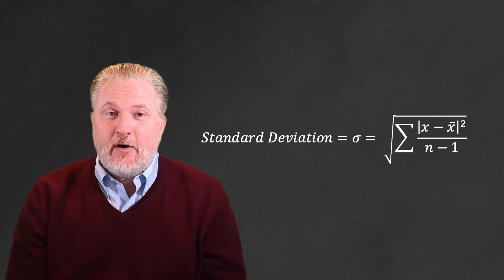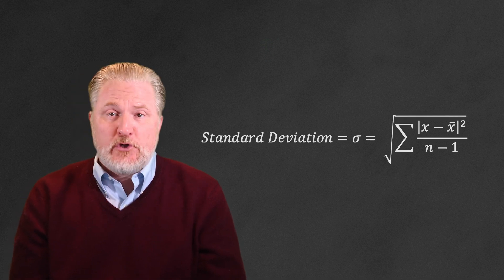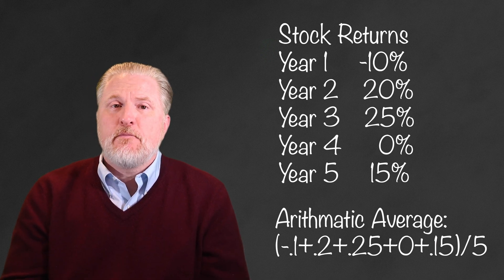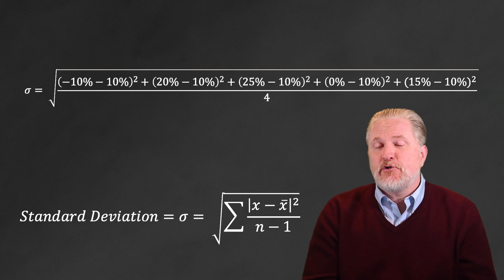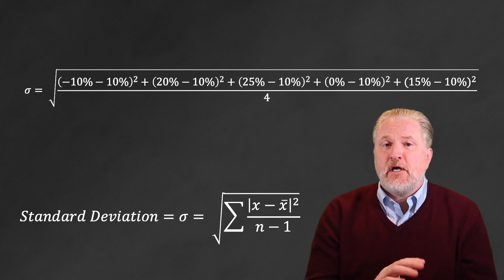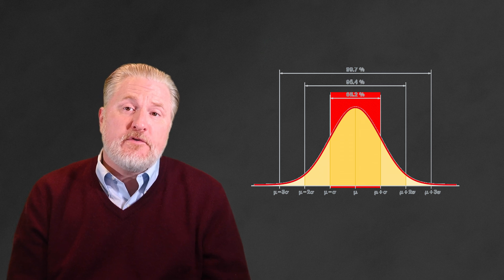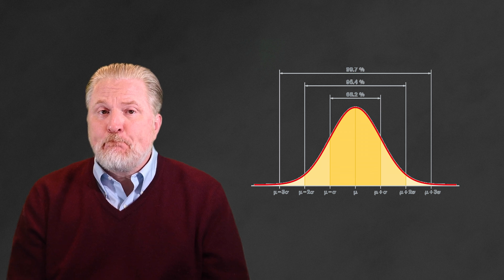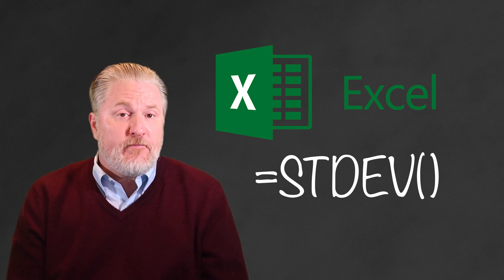9.3-Measuring Idiosyncratic Risk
Professor Sabin shows how to use basic statistics to measure idiosyncratic or firm-specific risk.